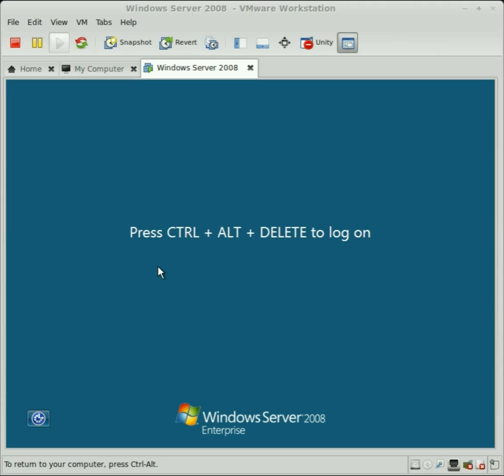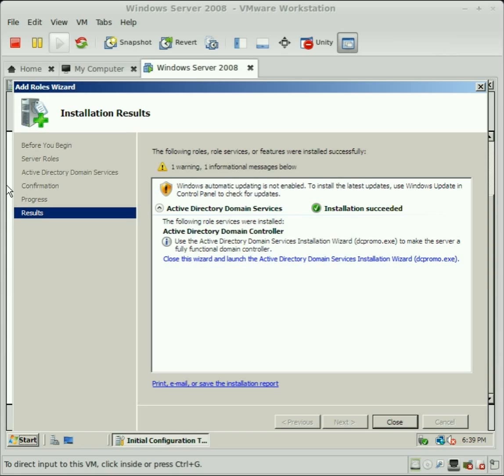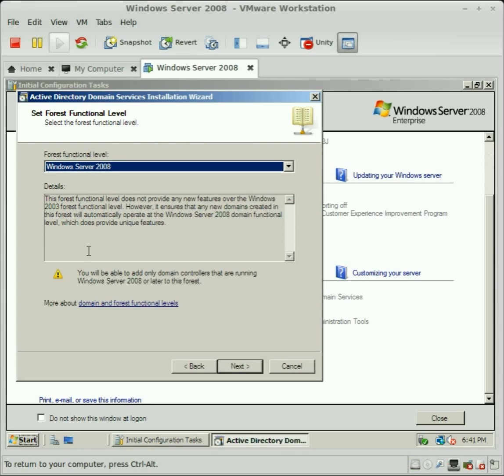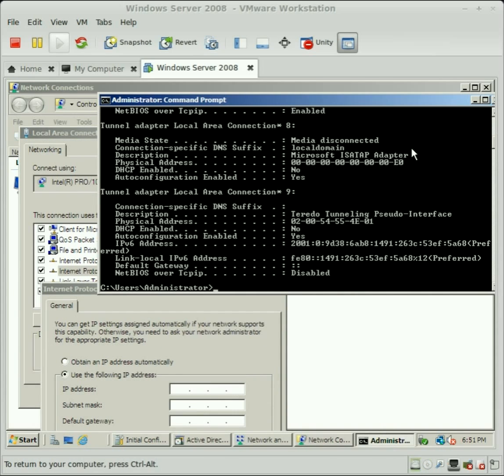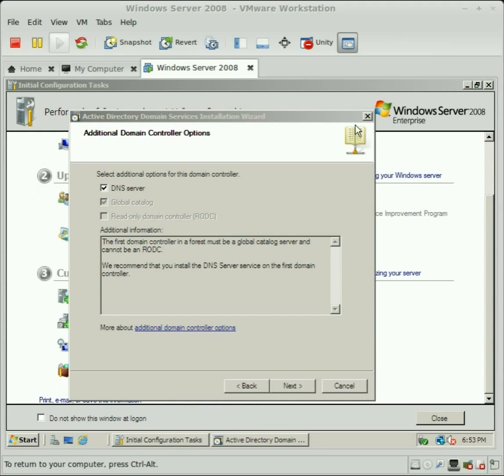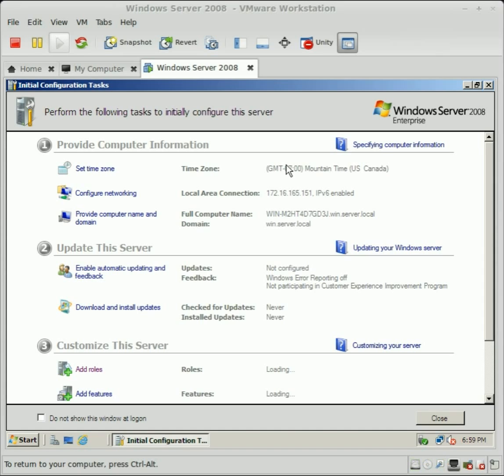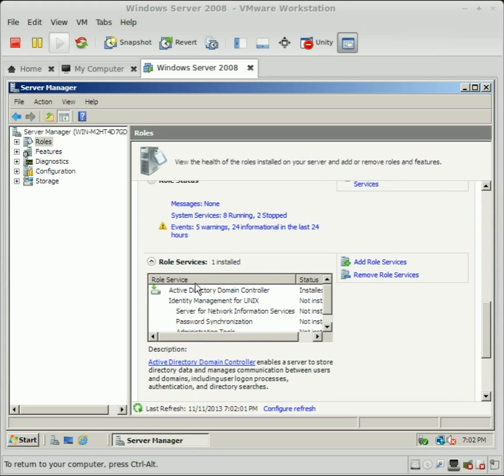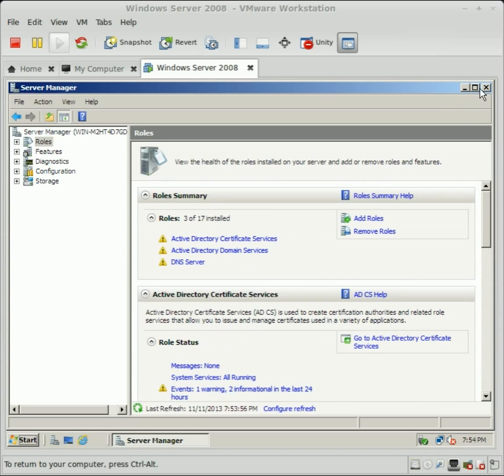Active Directory: Install and configure Active Directory